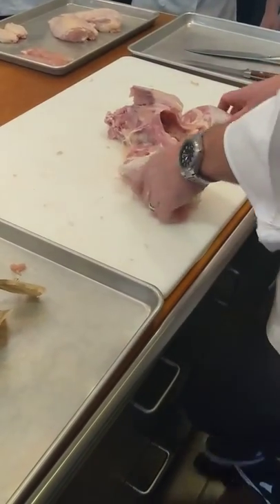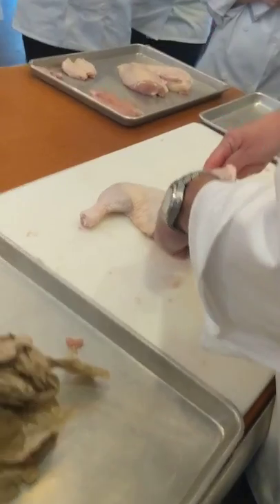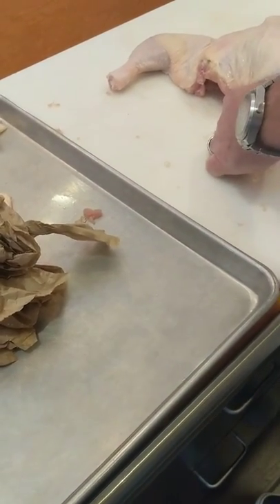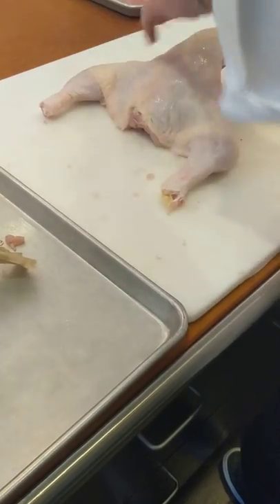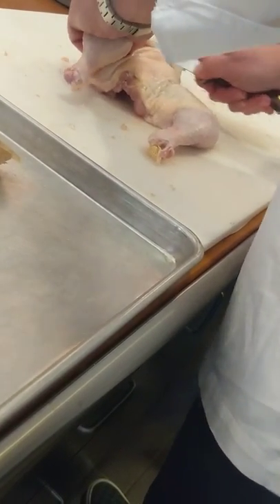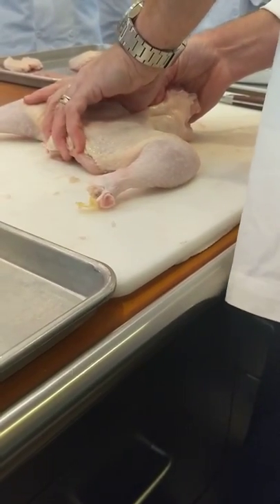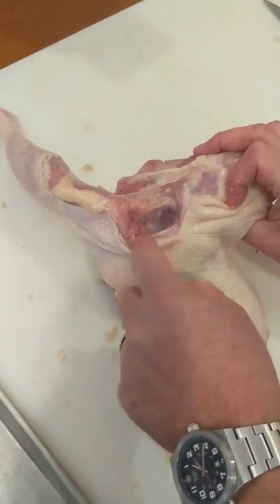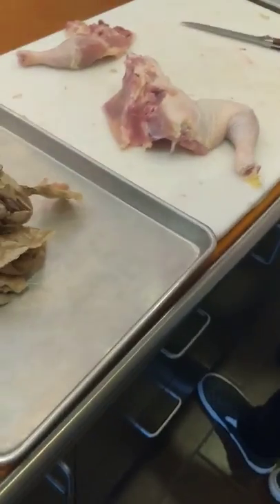How to Identify the Oyster Muscles on Chicken